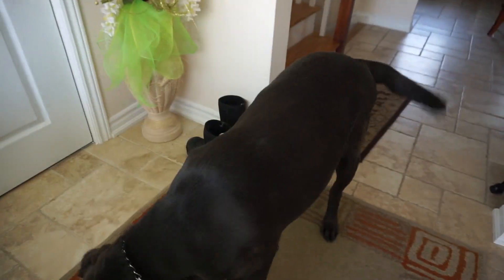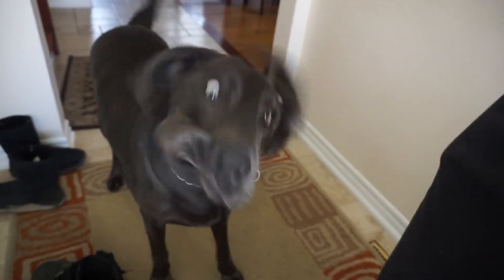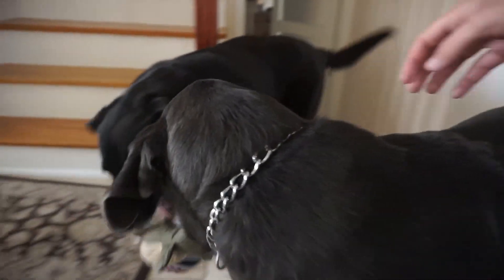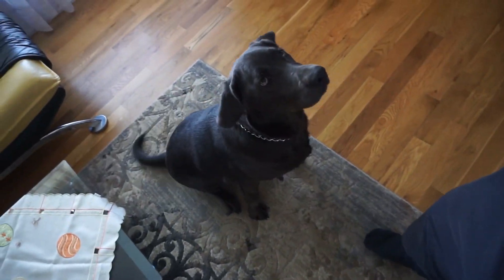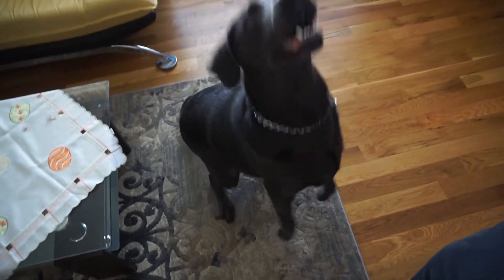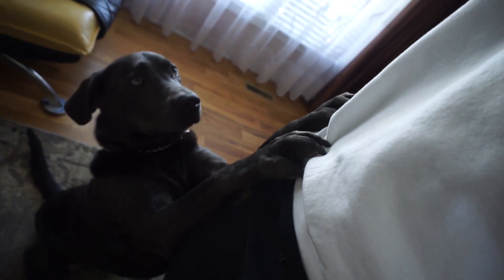I have the worst luck with Camaros..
Yup..a flat tire on my BRAND NEW CAR!! The 2017 ZL1 really does suck when it comes to get flats..

I'm a Full-Time YouTuber who does MotoVlogs. I'm here to share my life with you guys in these Life Vlogs, and hope to one day travel the world meeting all of you cool subscribers!
Welcome to 6FootLife! Motorcycle Dictionary